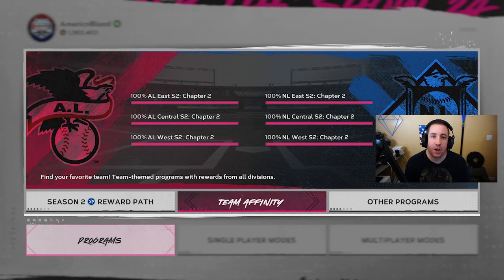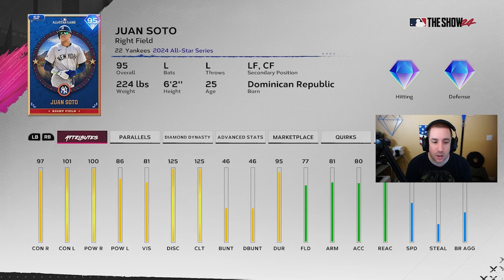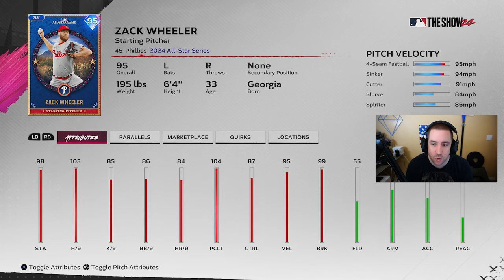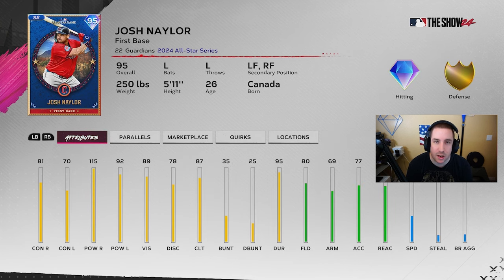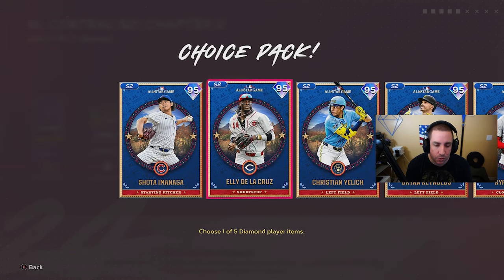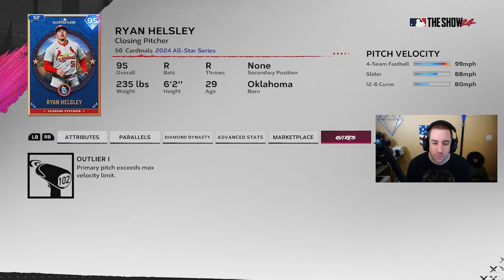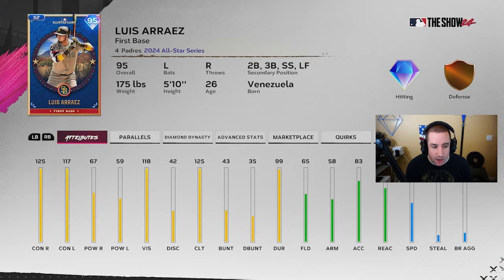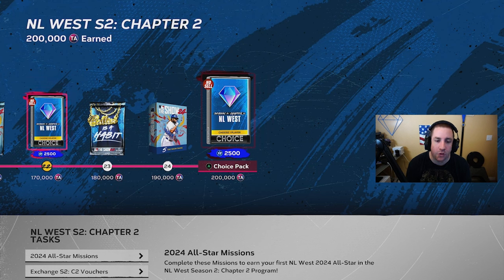Must-Have MLB The Show 24 Team Affinity Chapter 2 Cards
Looking for the must-have MLB The Show 24 Team Affinity Chapter 2 cards? Look no further! We'll break down the best picks for your team affinity lineup in this video.

Other Links